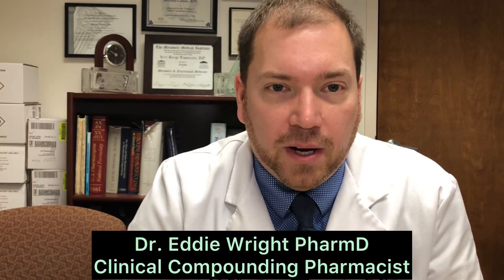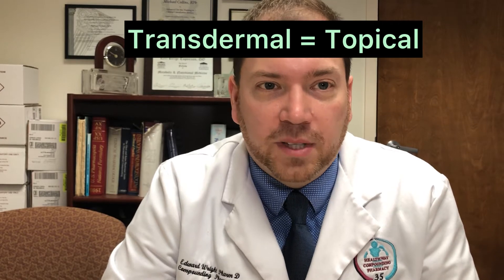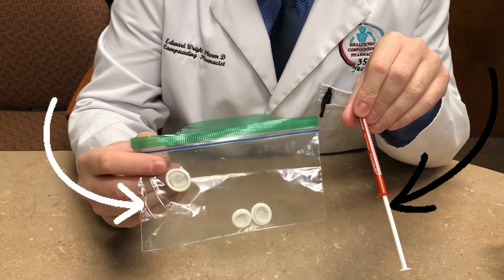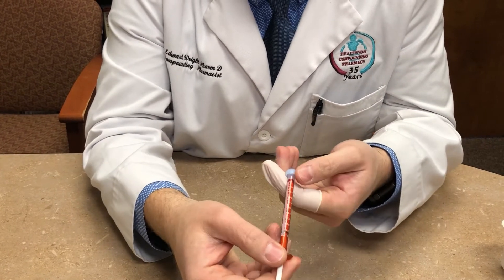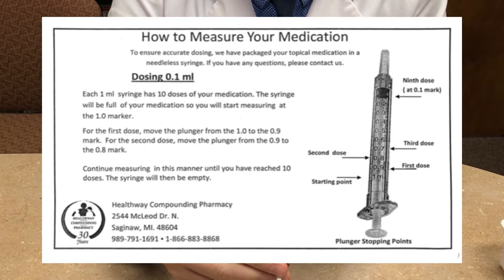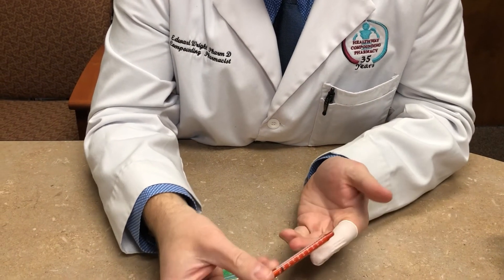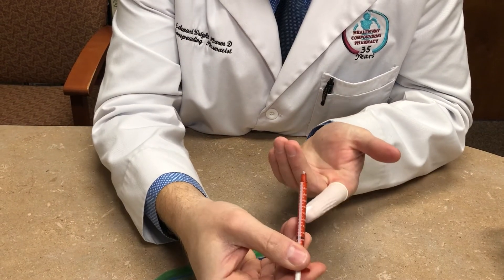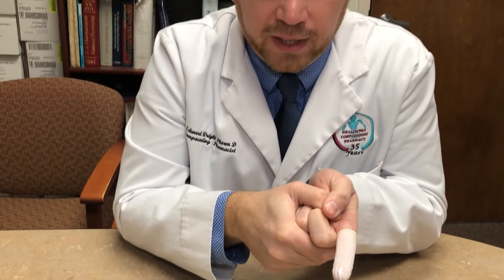Transdermal 0.1ml dosing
At Healthway Compounding Pharmacy we help people with their pets and help giving medication to pets. Topical use with creams helps with some that are difficult to give to.  In this video you will see 0.1ml syringe dosing to inner ear pinea for animals.